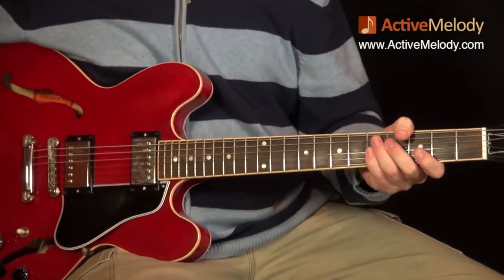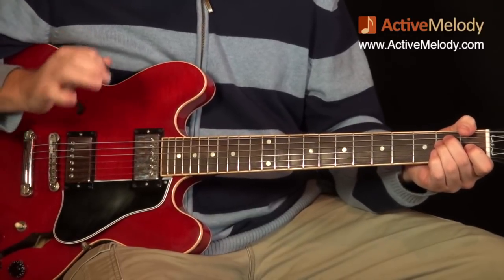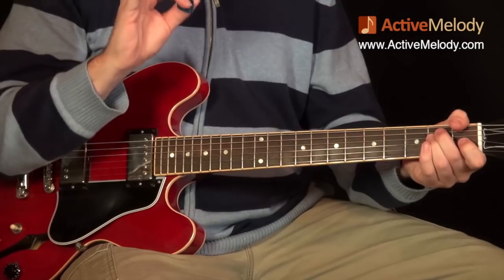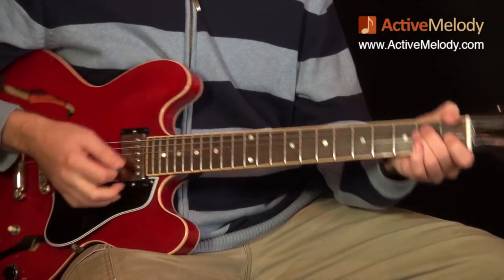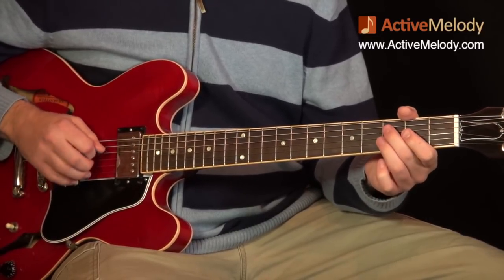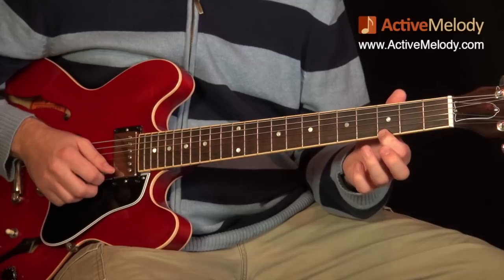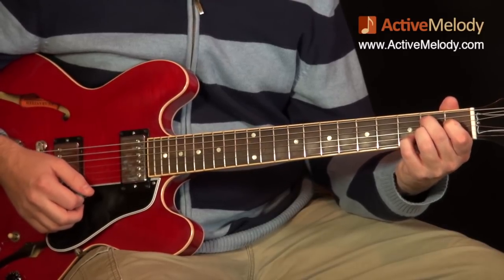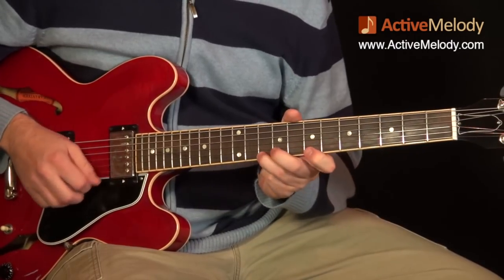John Lee Hooker Guitar Lesson - Shuffle Style - EP032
and look for EP032 to download the tablature and jam tracks for this blues guitar lesson.  In this lesson I'll show you how to play a blues shuffle in the style of the great John Lee Hooker.  This lesson is approximately 30 minutes in length and breaks down, in detail, this unique blues shuffle style rhythm.  You can play this on an acoustic guitar or electric guitar.